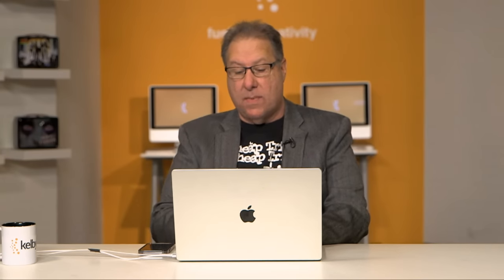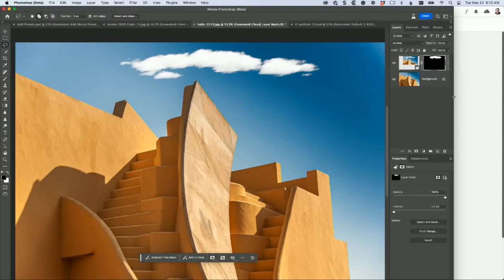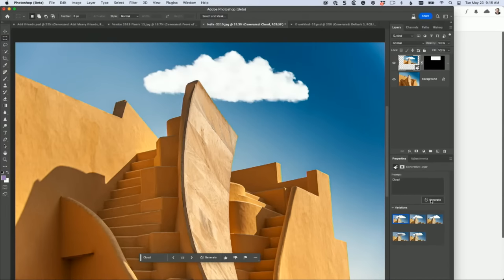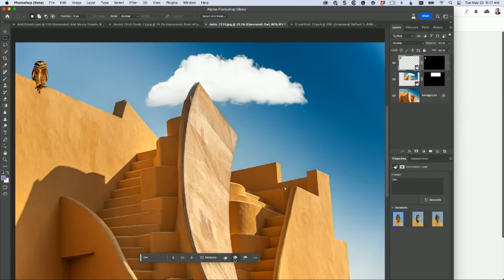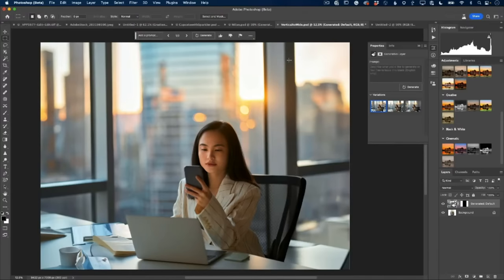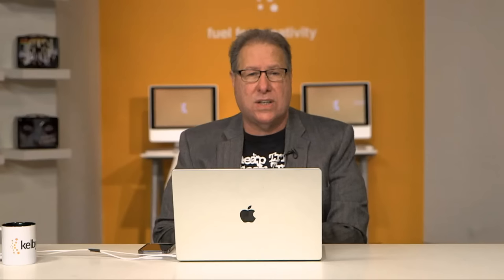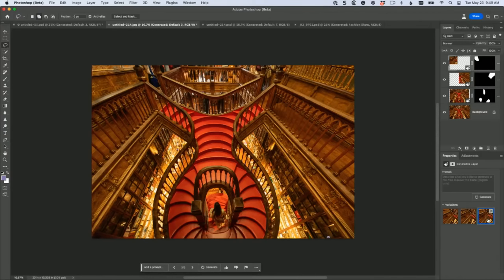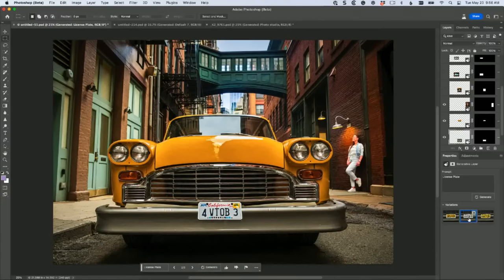BREAKING NEWS! Amazing New AI Photoshop Features Released Today!